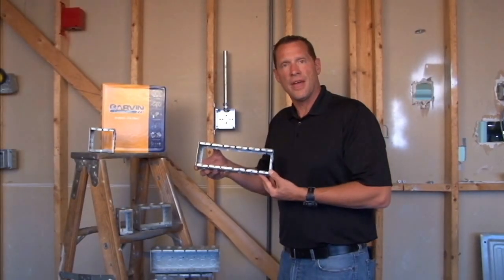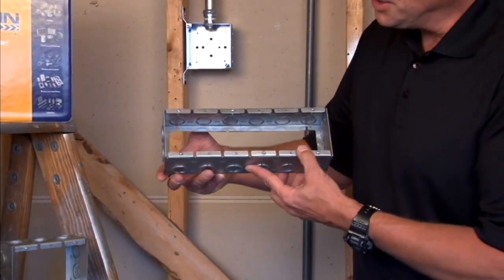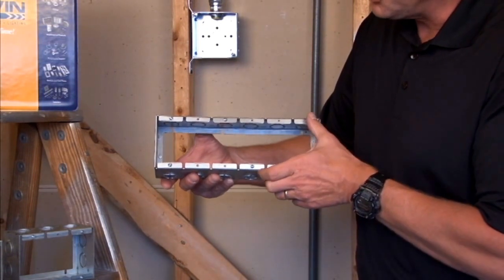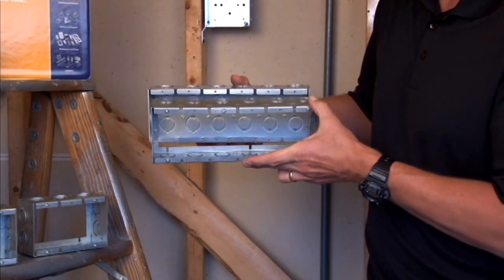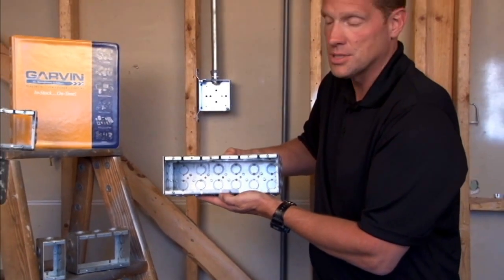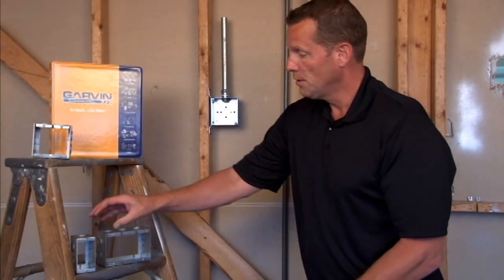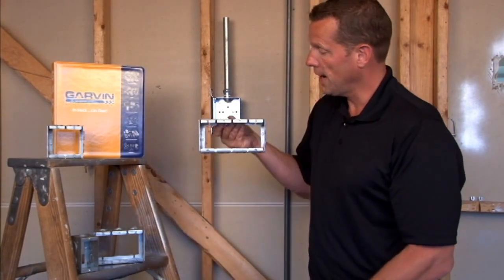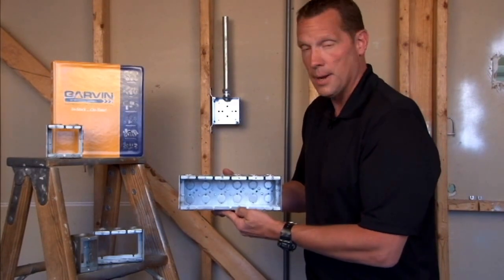Masonry Boxes: 2-1/2" Deep, One Gang Extension Ring Masonry Box TBX-125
- 2-1/2" deep, one gang Extension Ring masonry boxes are used for mounting switches, plugs, outlets and other electronic and electrical devices in masonry, brick and 4" block walls. Gangable masonry boxes offer installers the ability to add devices in the field. Garvin Industries' extra deep design allows for deep devices, numerous wires, switches and other electronic and electrical devices.